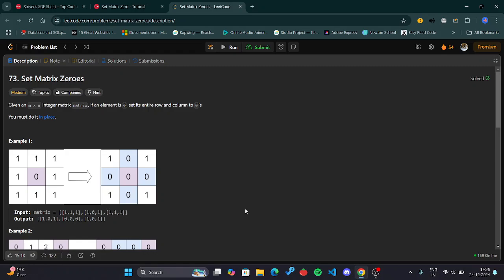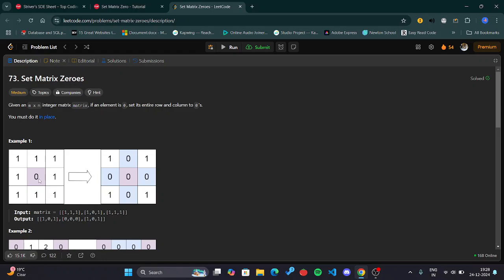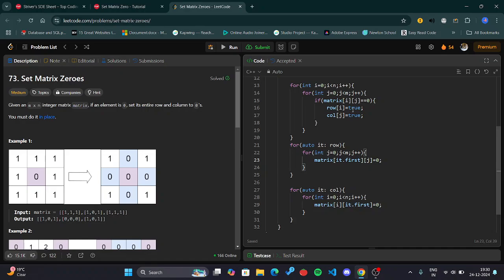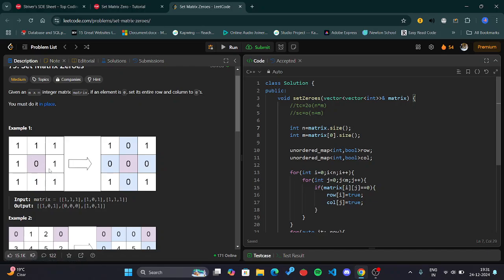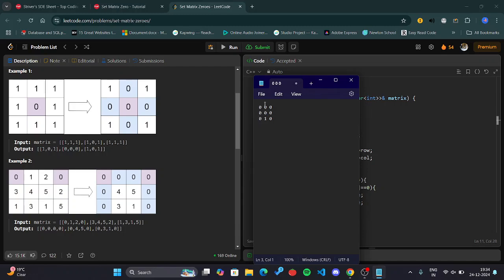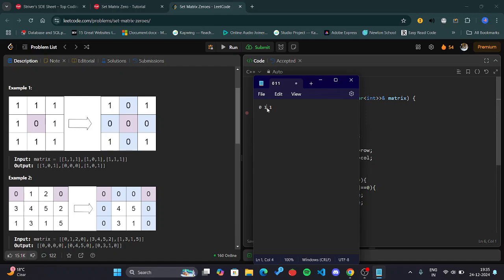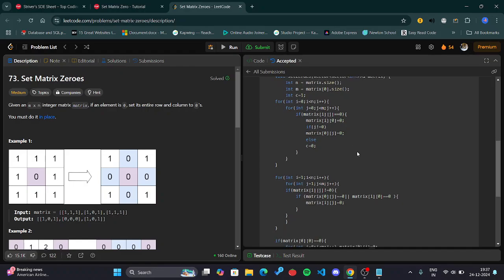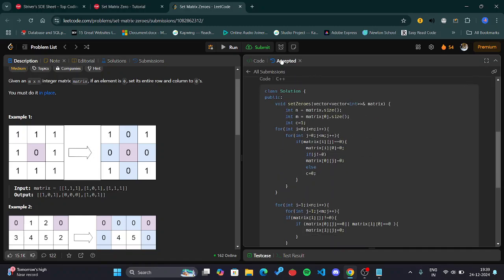73. Set Matrix Zeroes | SDE Sheet